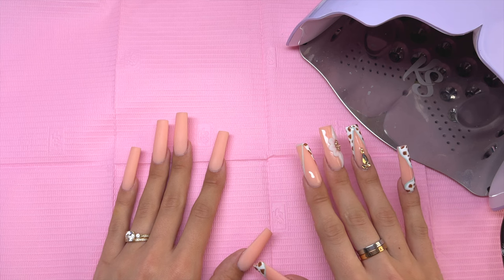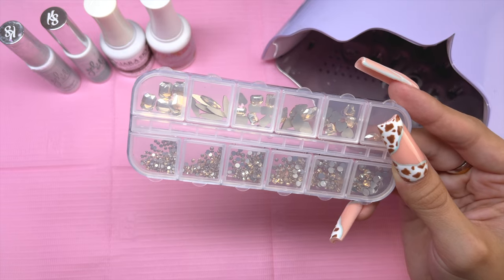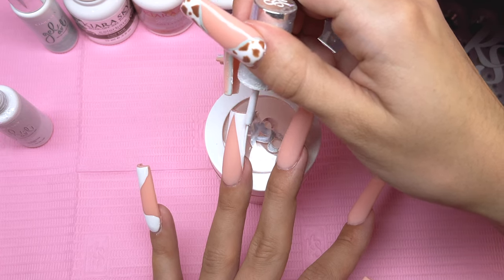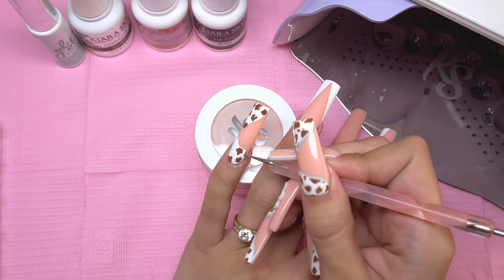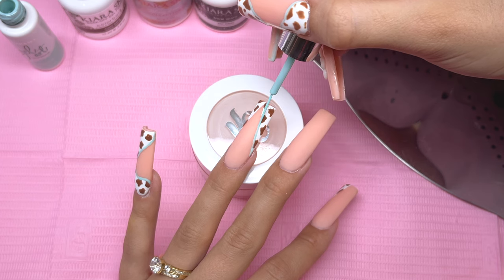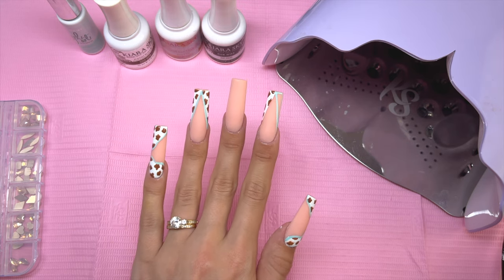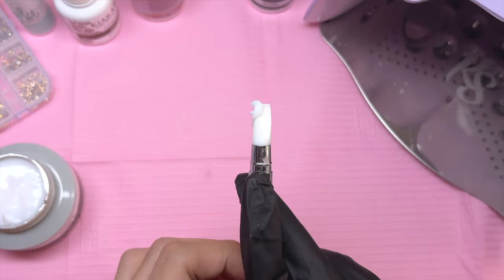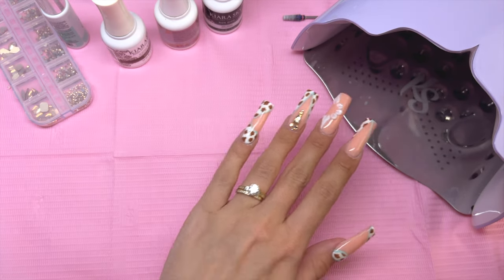DIY Glam Western/Cowgirl Nail Art Tutorial STEP BY STEP | Kiara Sky Nails Gel Polish Design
Hey everyone! In this video I’ll be showing you how i did these beautiful glam western/cowgirl nails using products from @KiaraSkyNails

꧁Products I used/showed ꧂

White carving gel

Amazon Storefront (see all the products I use from Amazon)

Your support means a lot to me, It helps me continue making content for my channel 💜

꧁ Recording gear ꧂

Lavender table light
Phone mount
Background mat

As an ambassador for SXC cosmetics, Kiara Sky, and as an Amazon associate, If you purchase items through those links, I may be eligible to earn a small commission from those sales.